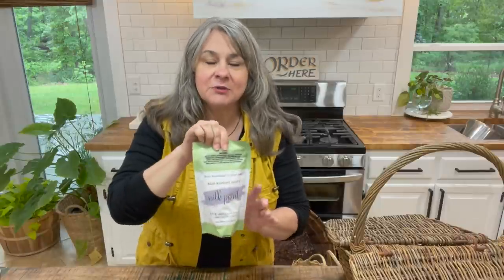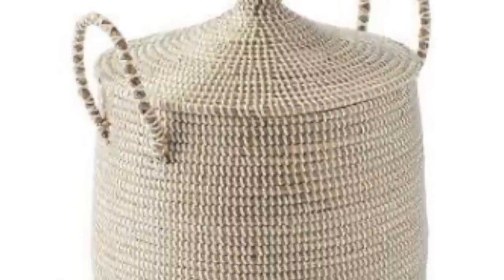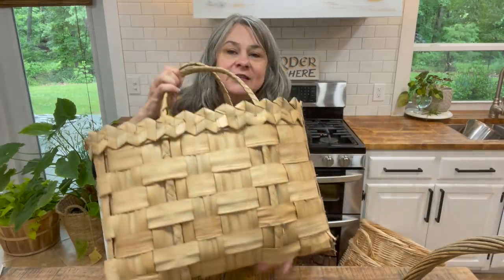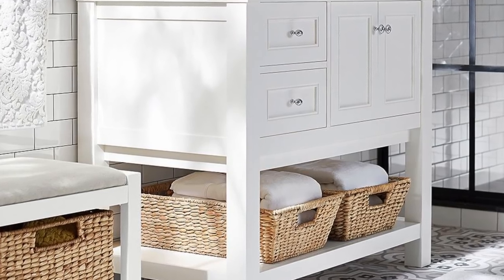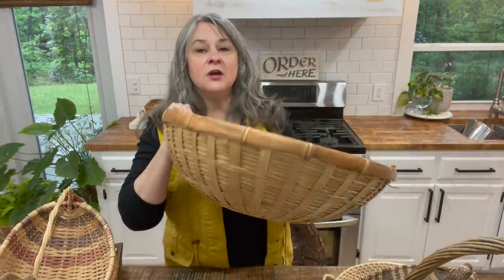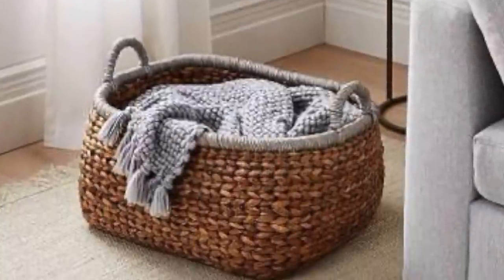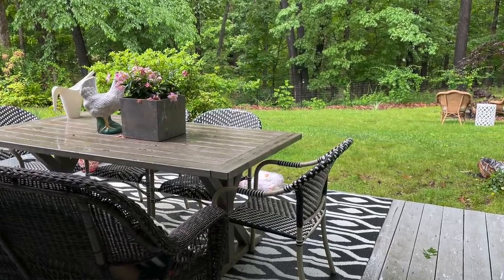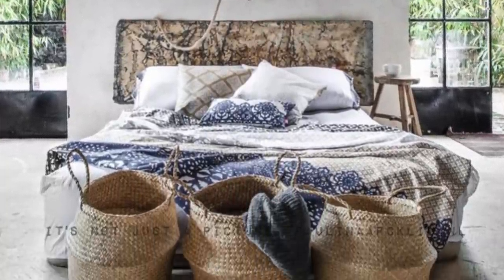Vintage & Paint Shop With Me + Thrifted Basket Haul!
Join me today for Vintage Style Home Decor, and Furniture Paint shopping! Plus, we go back to my house for a Thrift store basket haul, with some styling ideas.
It's a fun day at the cottage!

Yes! Melanie has a YouTube channel, a blog, and a website with a lot of tutorials and online shopping!

She's always a great resource for me when I have questions about painting furniture. I know you'll love her! Be sure and tell her that I sent ya!

Tanya